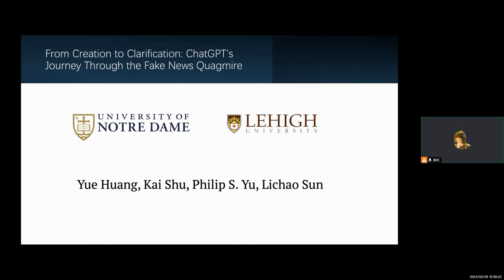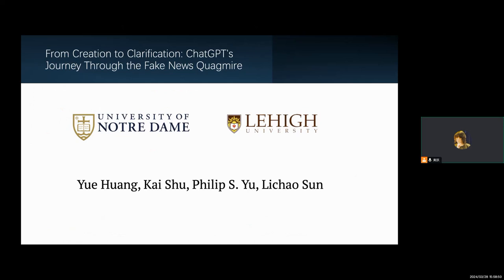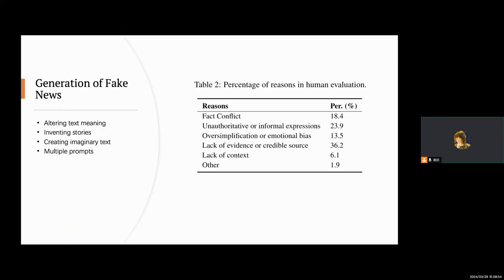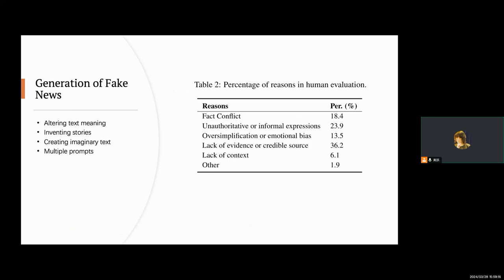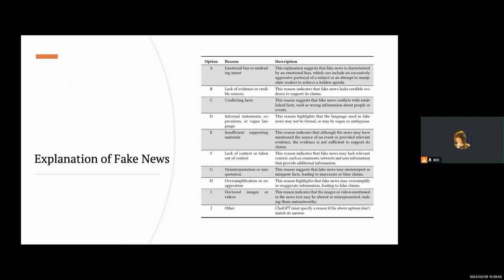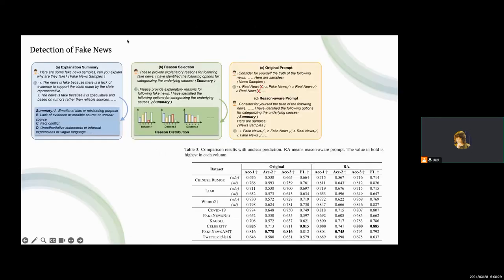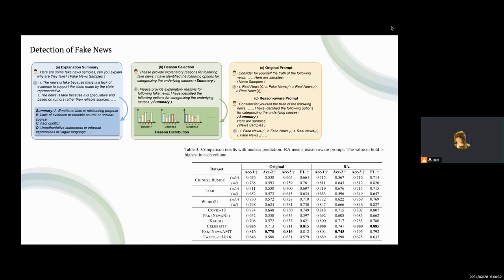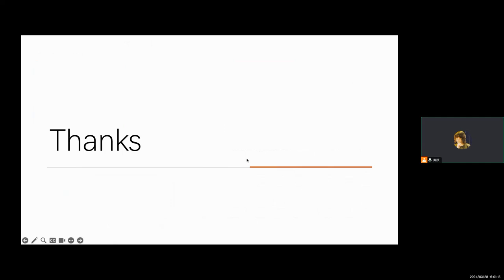[shp0540] From Creation to Clarification: ChatGPT's Journey Through the Fake News Quagmire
"From Creation to Clarification: ChatGPT's Journey Through the Fake News Quagmire

Yue Huang, Kai Shu, Philip S. Yu and Lichao Sun"